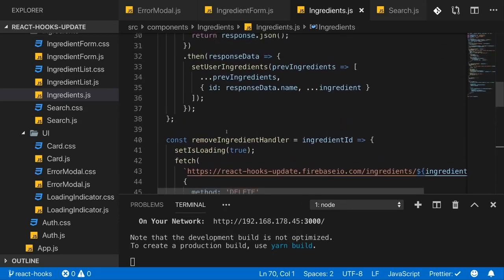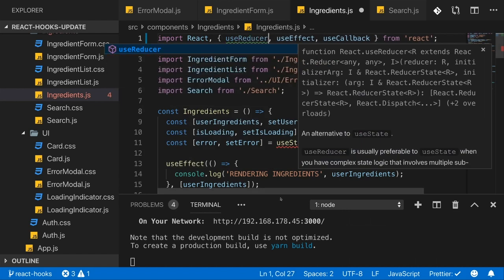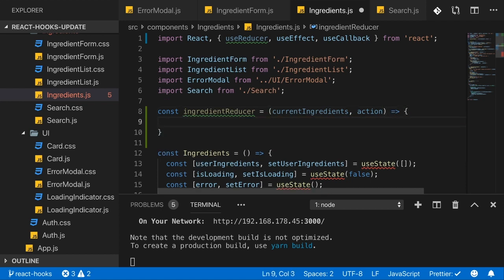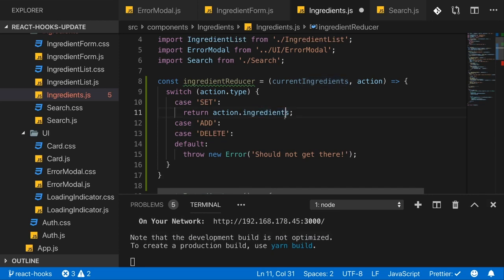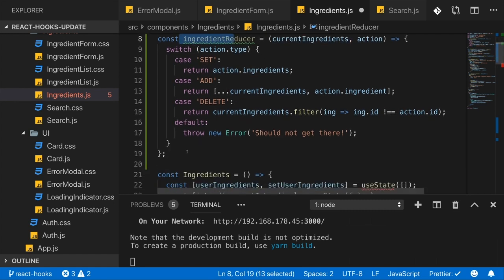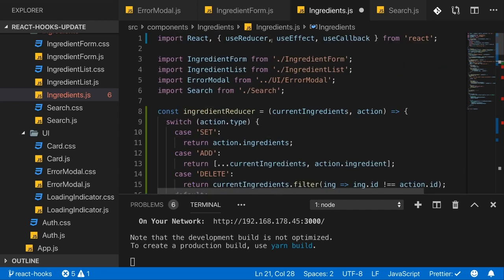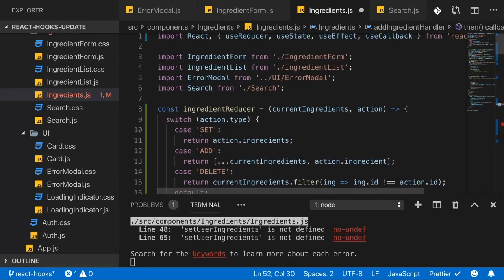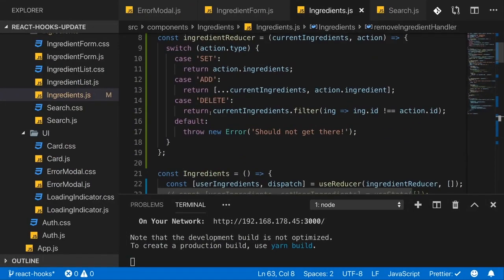react hooks 21 usereducer